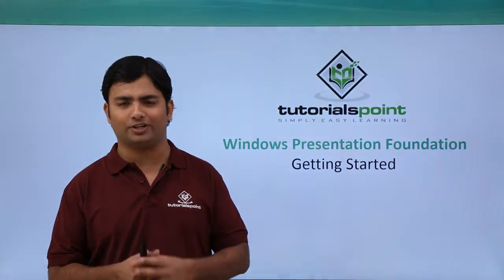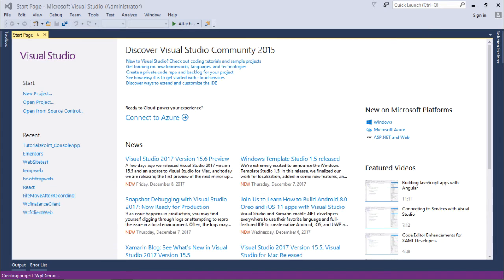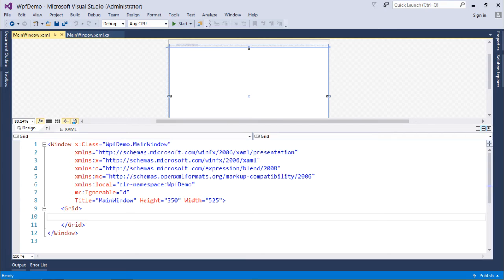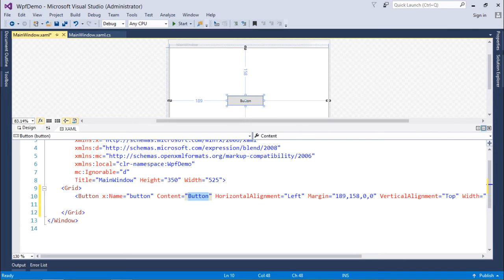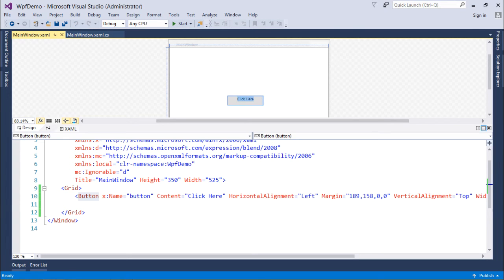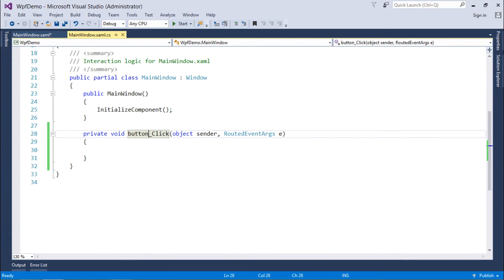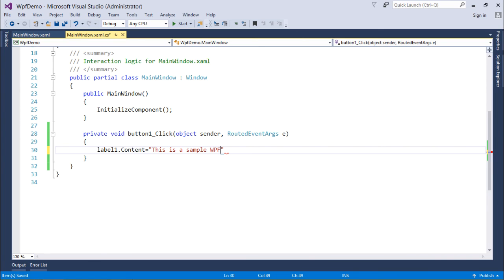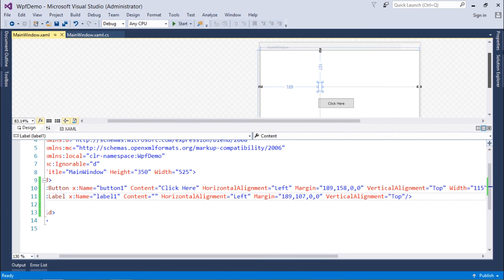WPF - Getting Started